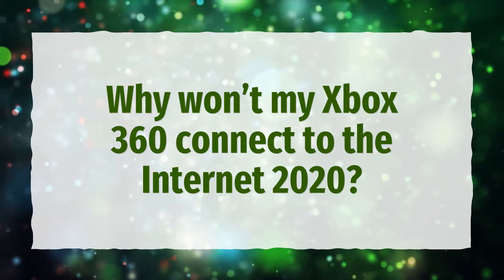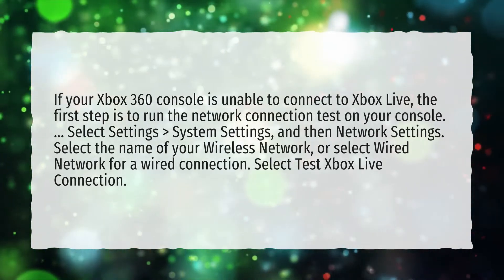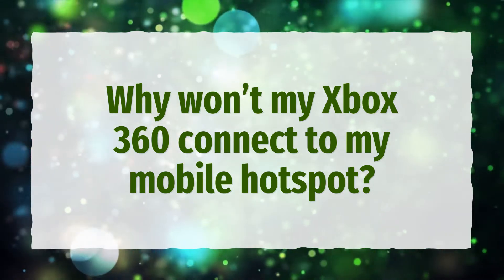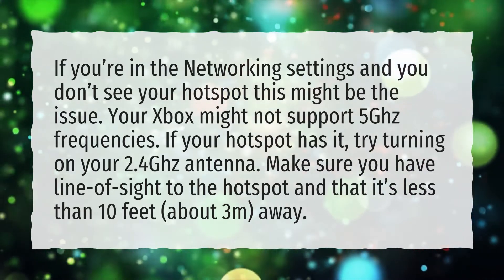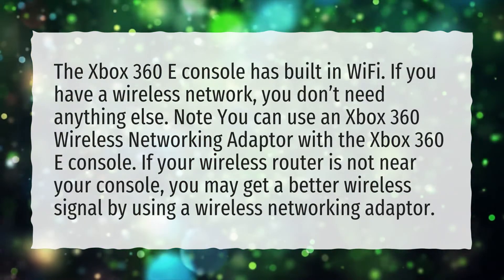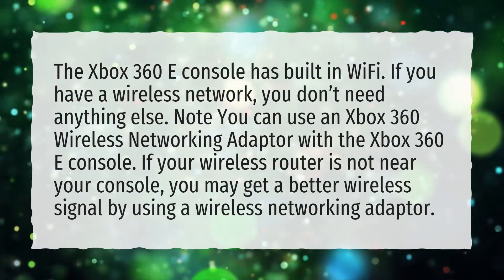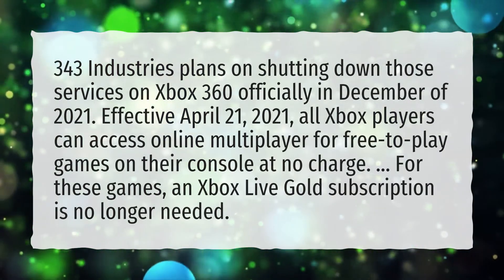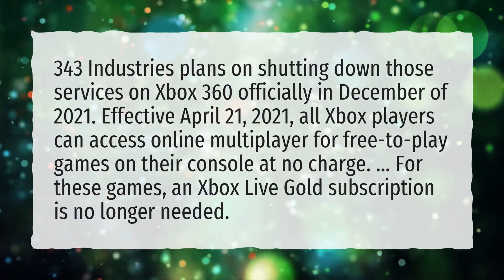Why won't my Xbox 360 connect to the Internet 2020?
More About Xbox 360 Wont Connect To Wifi 2021 • Why won't my Xbox 360 connect to the Internet 2020?